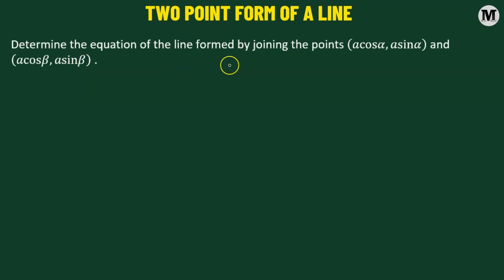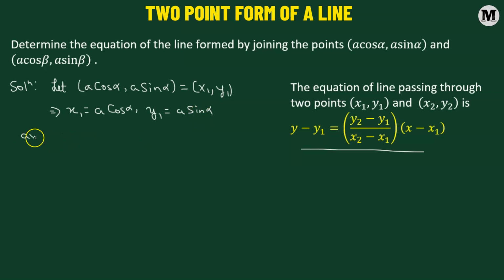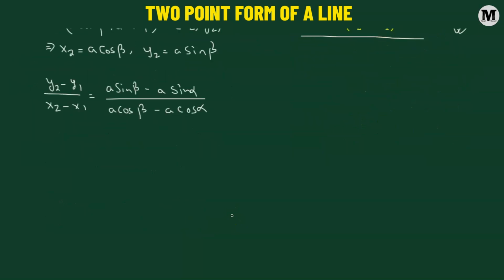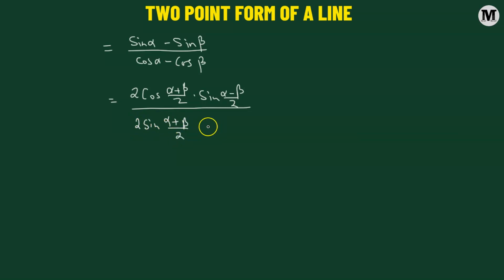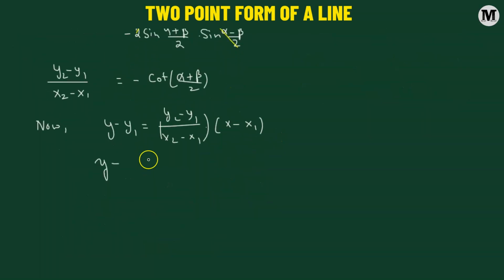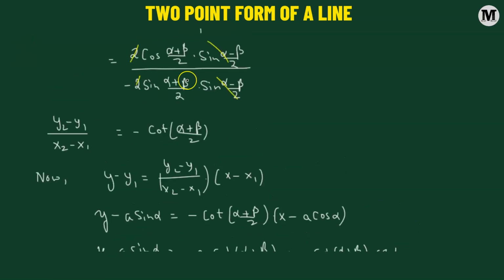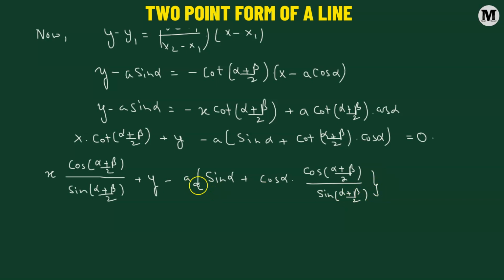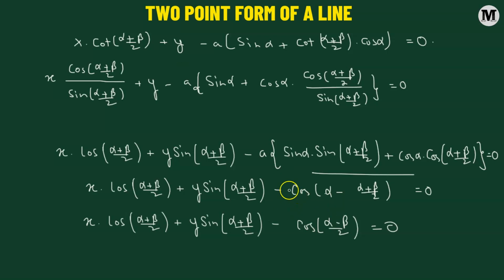5 | Straight Lines - Coordinate Geometry | Two-Point Form Of A Straight Line